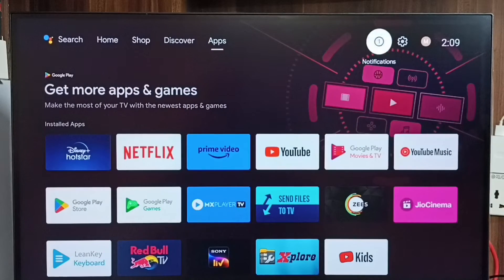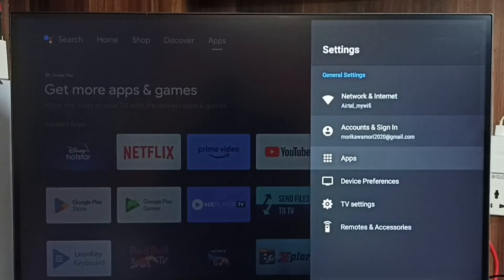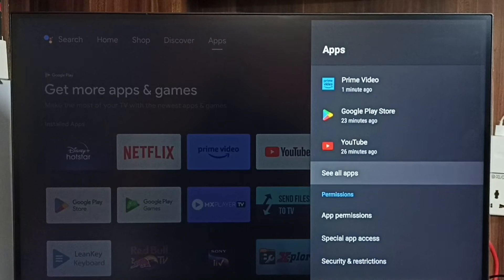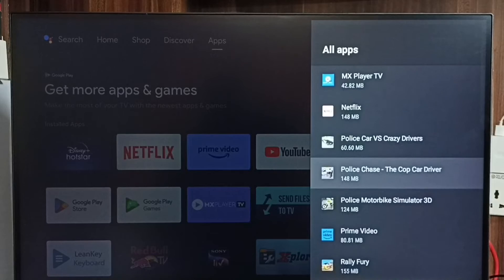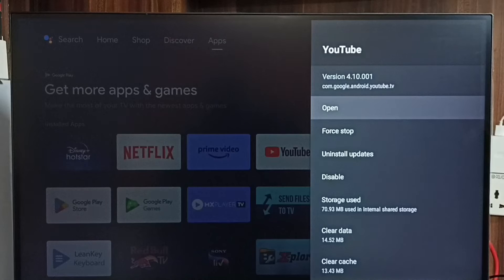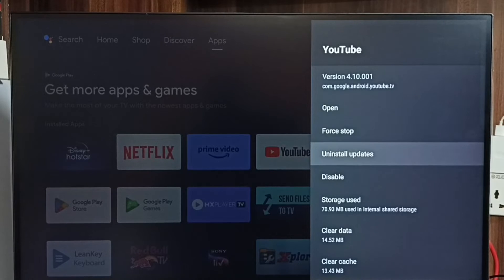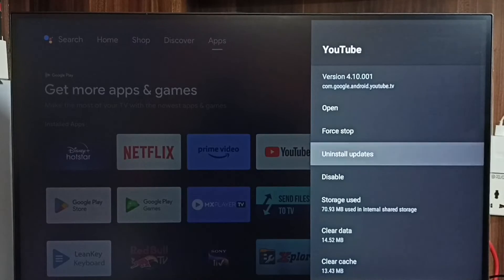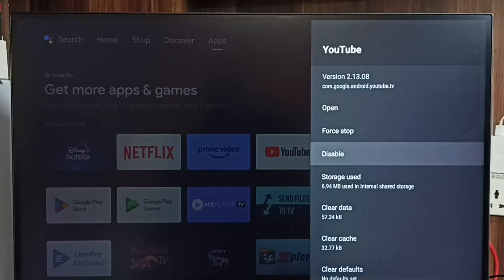How to Uninstall Update of an App in all Android TV